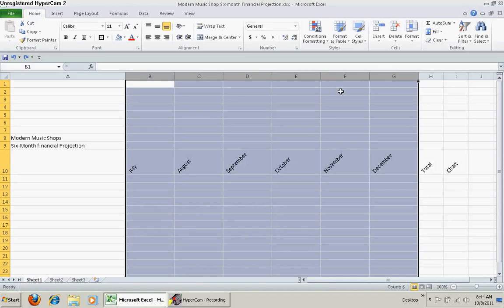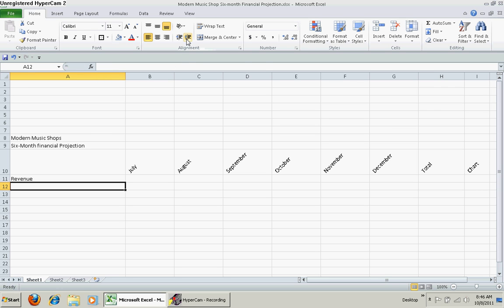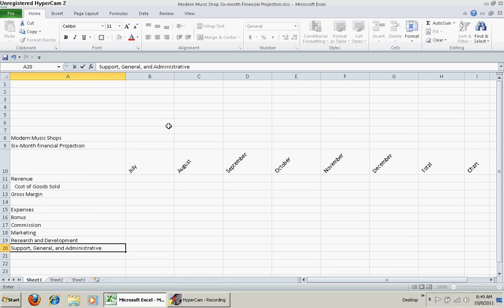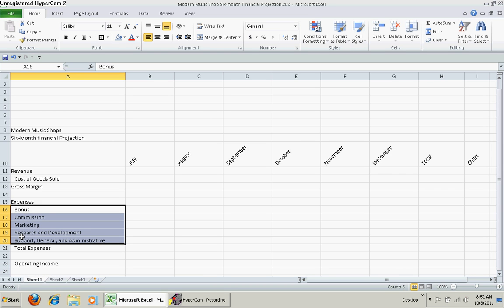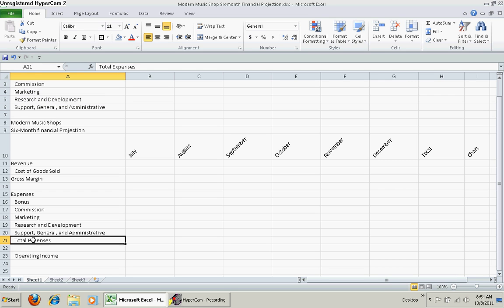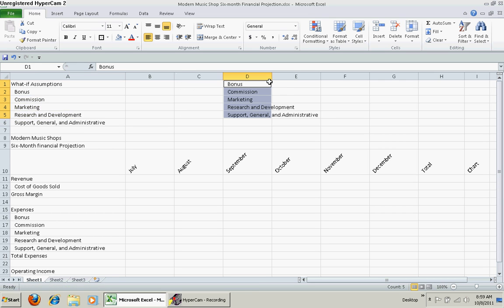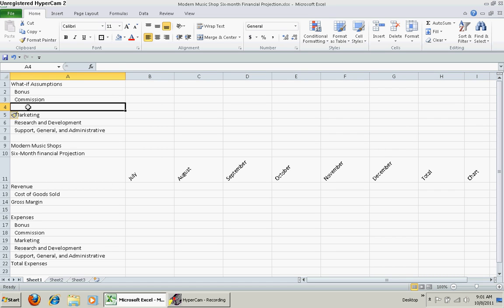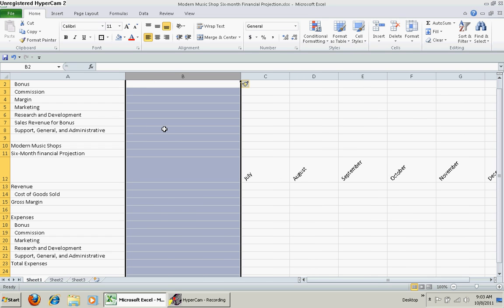MS Excel 2010 chp 3 3